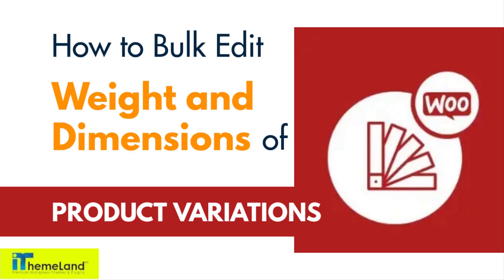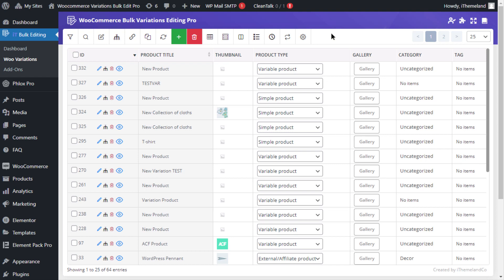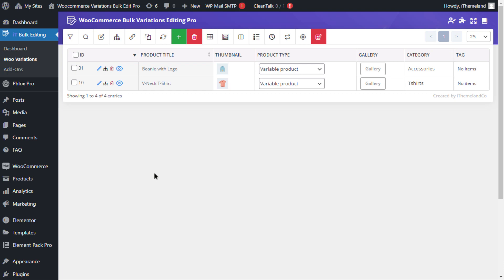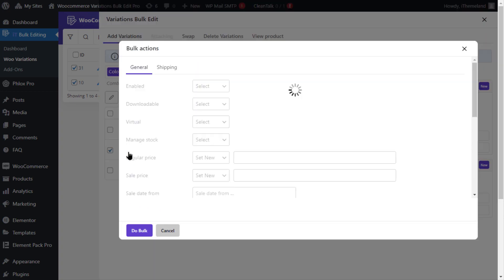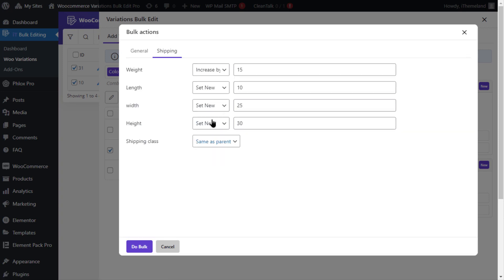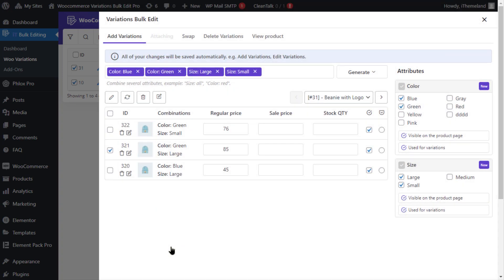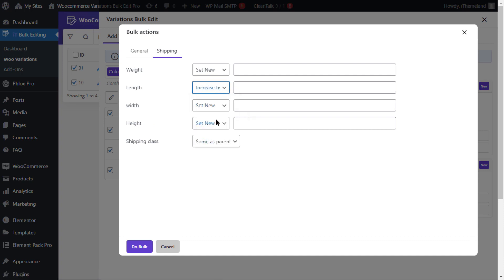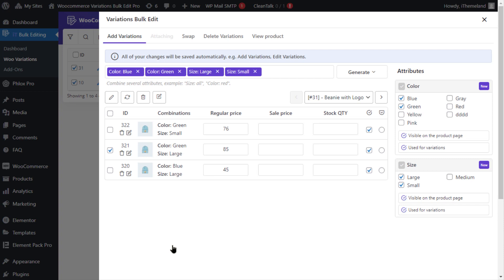How to bulk edit weight and dimensions of product variation in WooCommerce?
If you are selling physical goods on your website, it is a common task to revise their shipping information like weight and dimensions regularly. When you try to do this in WooCommerce, you need to open each product page individually and make your desired changes on the variation shipping terms which is a boring and exhausting process.
To make this process easier for you, we designed some useful tools and options in the WooCommerce variations bulk edit plugin and, in this tutorial, we are going to show you how to use them effectively.

Video Timestamps:
0:00 Bulk edit weight and dimensions of product variation
0:21 Edit special variable products weight and dimensions
1:11 Edit the weight and dimensions of one variation
2:11 Bulk edit the weight and dimensions of multiple variations

Features:
1. Bulk creation of product variations: The plugin allows you to quickly create product variations in bulk, including different attributes such as size, color, and material.
2. Bulk edit of product variations: With the plugin, you can easily edit variations across multiple products at once, saving time and effort.
3. Swap product variations: Quickly swap one variation with another across multiple products with just a few clicks.
4. Export/import variations: You can export variations as a CSV file and import them into your store, making it easy to make bulk updates.
5. User-friendly interface: The plugin provides a simple and intuitive interface that makes it easy to manage and update product variations.
6. Support for variable products: The plugin works seamlessly with variable products in WooCommerce, allowing you to manage variations for each product easily.
7. Automatic SKU generation: The plugin can automatically generate SKUs for each variation, which is helpful for keeping track of inventory and managing orders.
8. Delete product variations: Delete all variations, specific variations, or variations based on attributes or terms.
9. Attach Variation: Seamlessly add new attributes or terms to your existing variations.
10. Search and Filter Variations: Search and filter variations by attributes, making it easier to find specific variations.